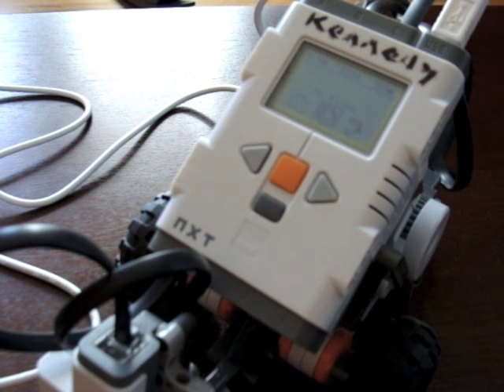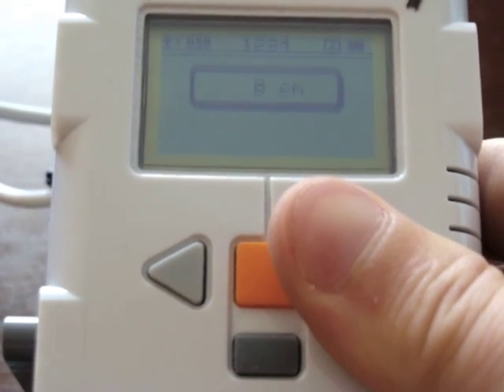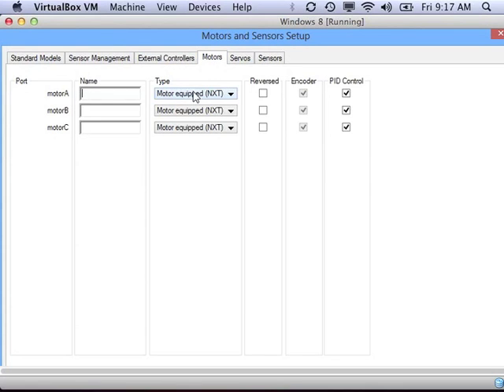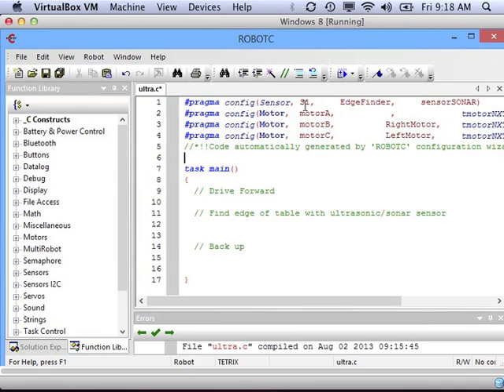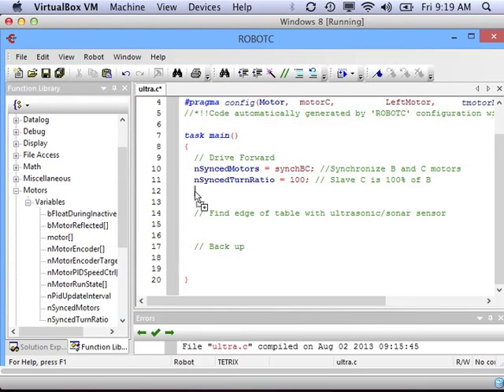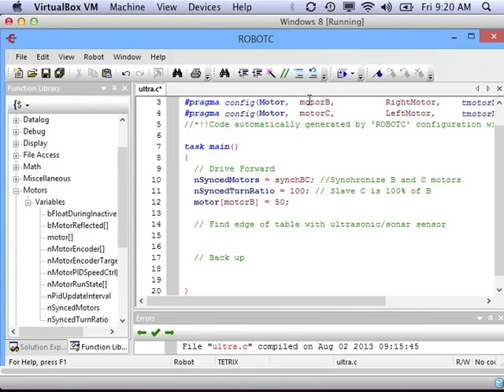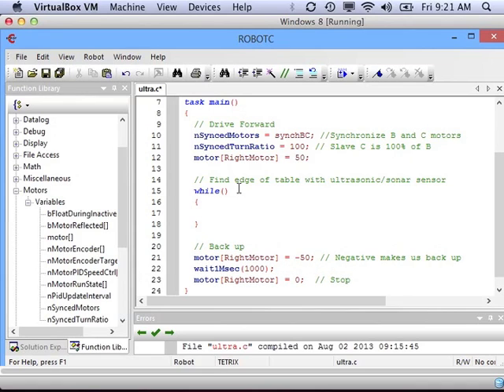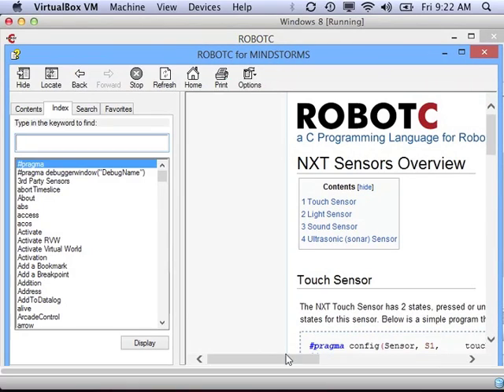Intro to RobotC 5: Ultrasonic Sensor and While Loops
Shows how to write a short program using the ultrasonic sensor and while loop.